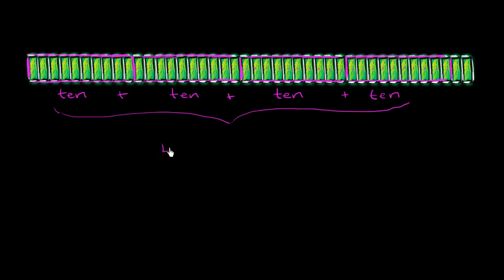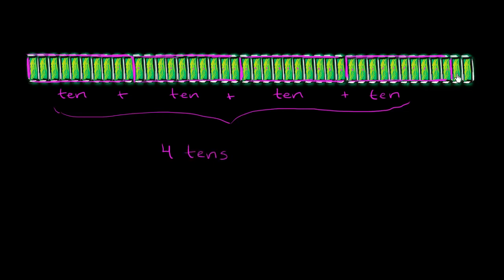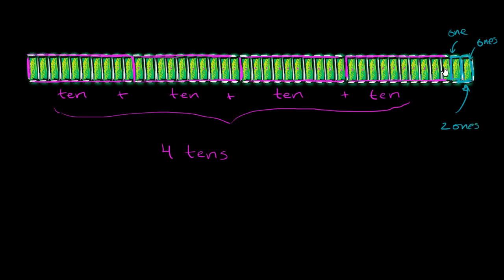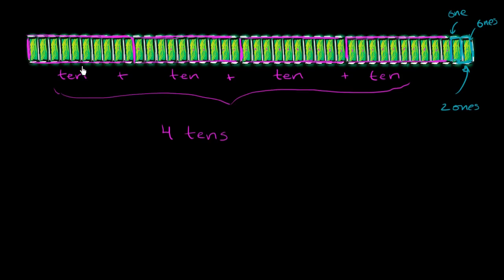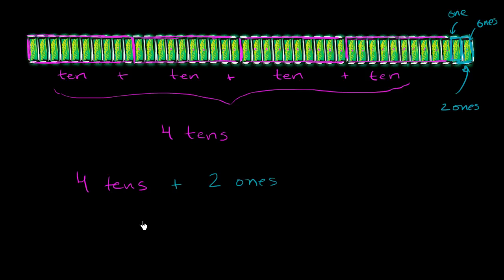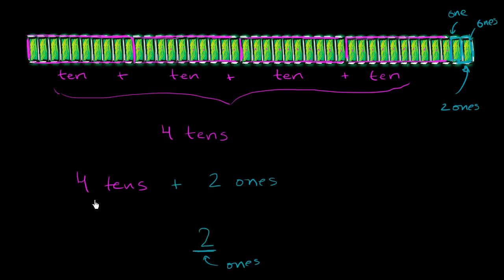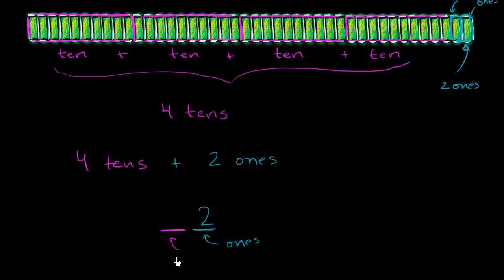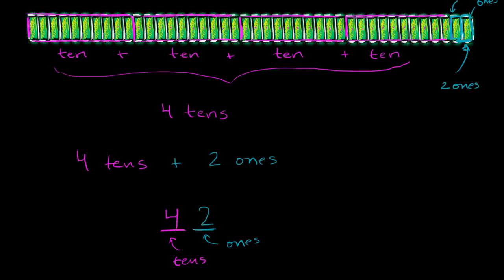Place value example: 42 // Урын кыйммәте[нә] мисал: 42